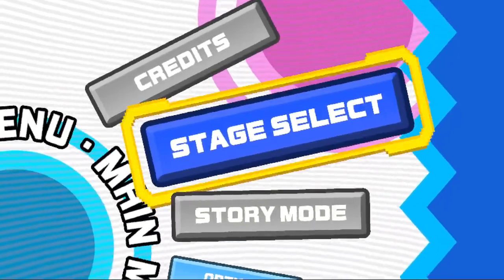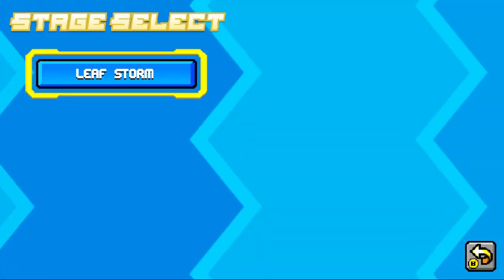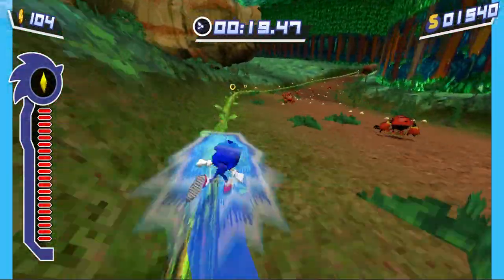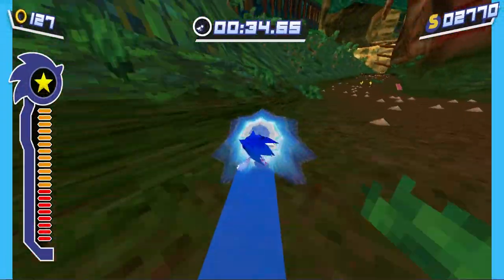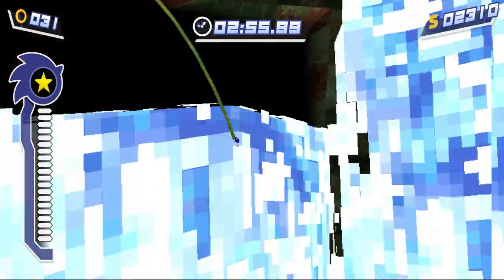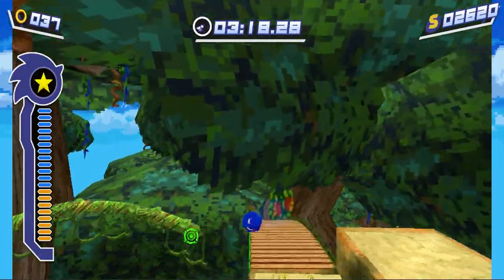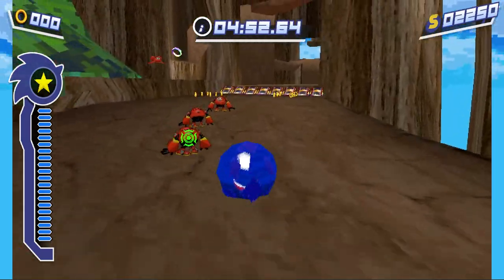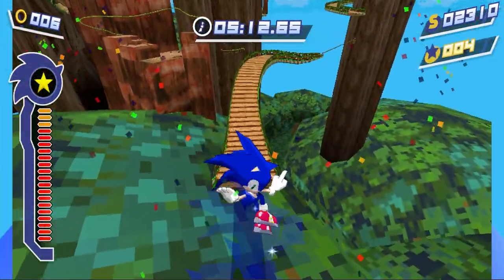Feel the Rush of Sonic Rush 3D | SAGE 2024 Showcase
Remember Sonic Rush? Well here it is in full 3D GLORY!! Sonic Rush 3D does exactly what you think it does. It's GAS

Timestamps:
0:00 Intro
1:48 Leaf Storm Act 1
9:20 Main Menu
9:37 2nd Run
14:57 Outro

Sonic The Hedgehog
Sonic x Shadow Generations
Shadow Generations
Sonic Frontiers